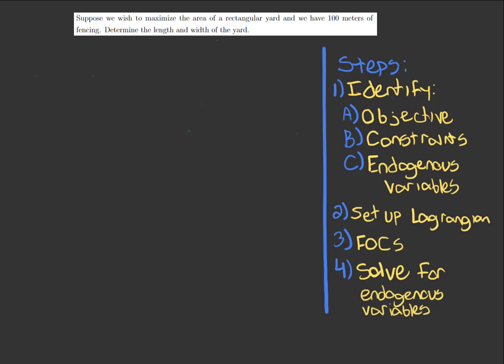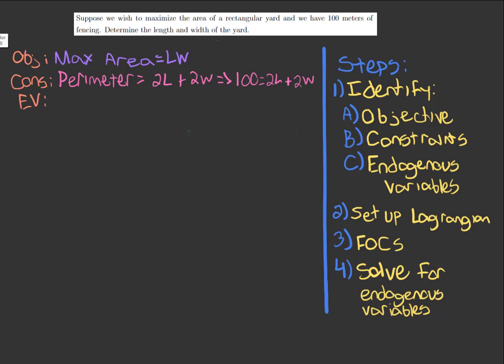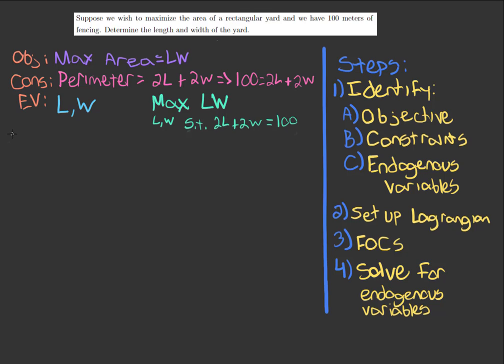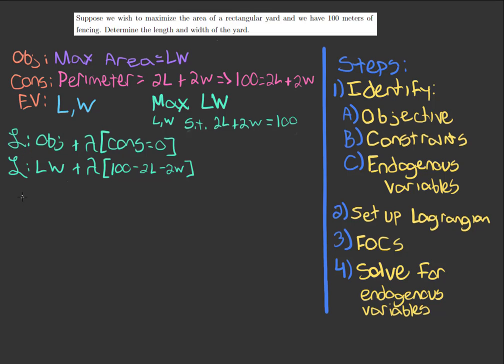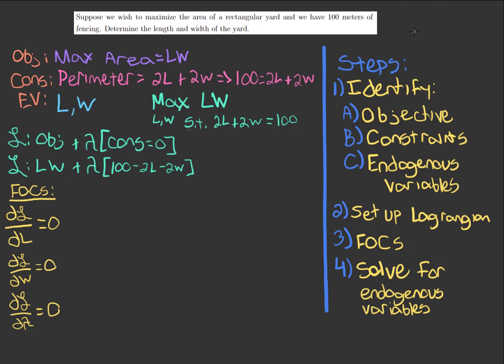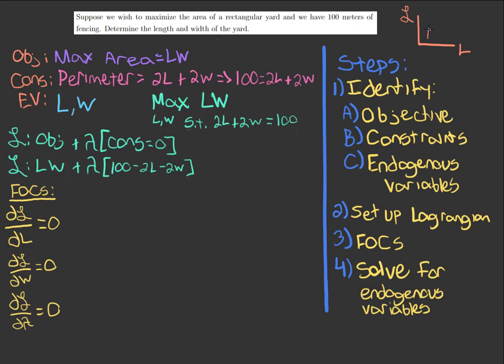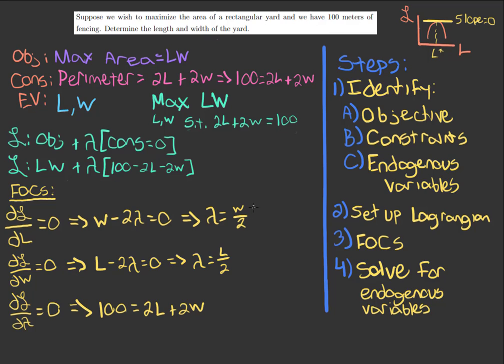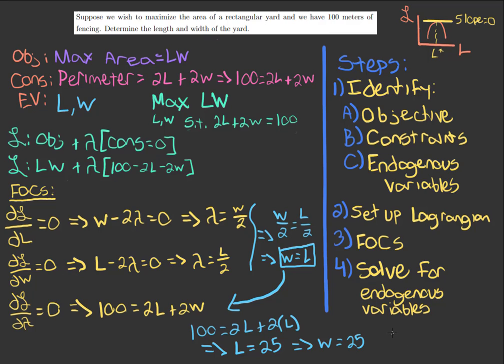Constrained Optimization | Solved with Steps!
Learn how to apply the Lagrangian to solve a constrained optimization problem.